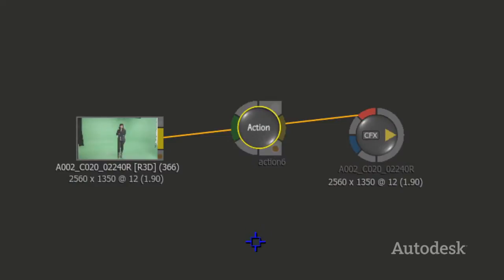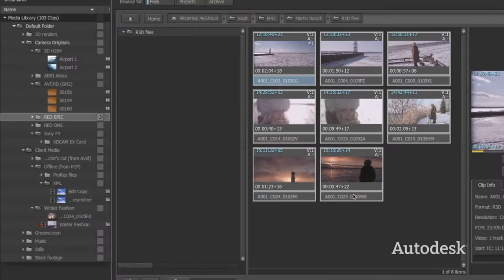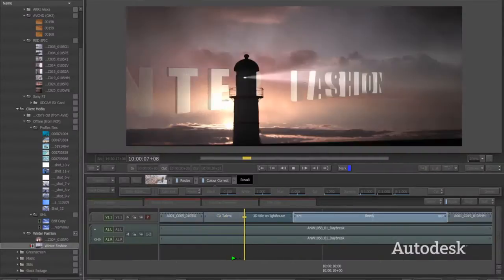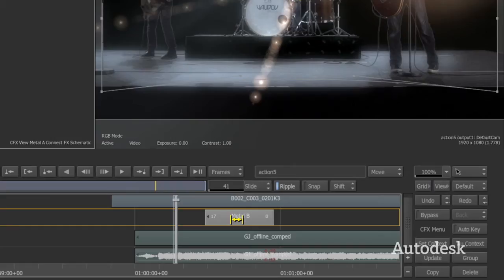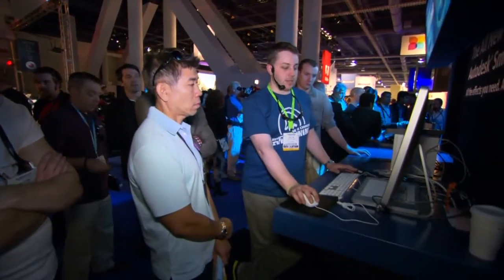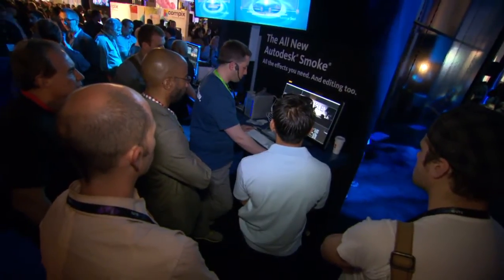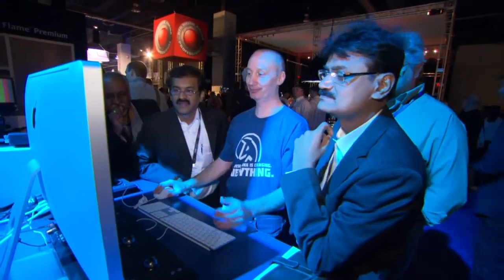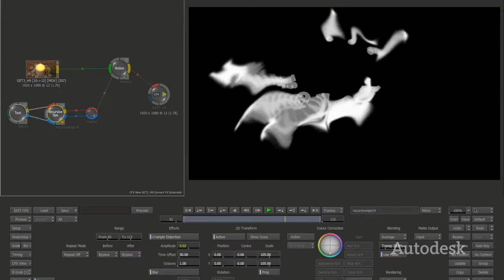What is Autodesk Smoke 2013?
The all new Smoke connects editing and visual effects like never before. Smoke 2013 includes an intuitive UI and the ConnectFX workflow that brings visual effects right into your timeline. Sign up to download the pre-release trial